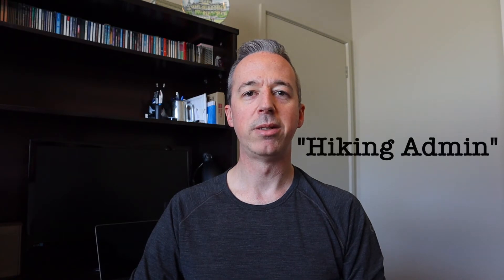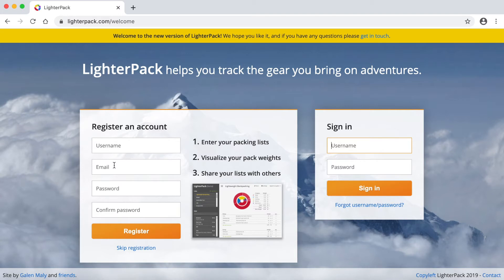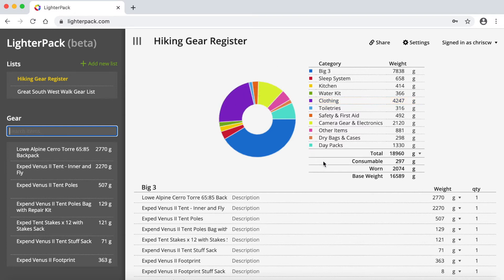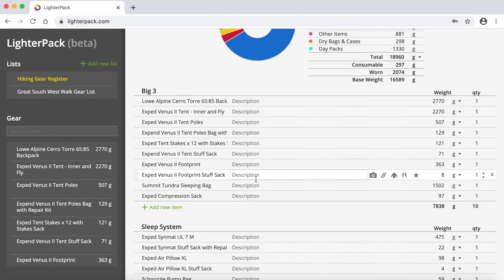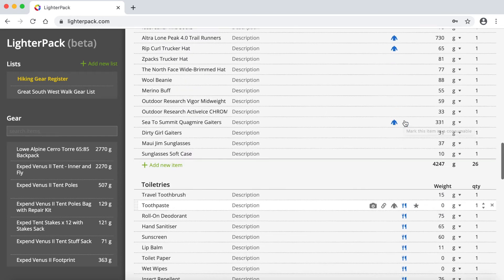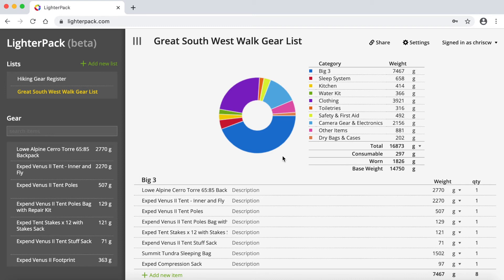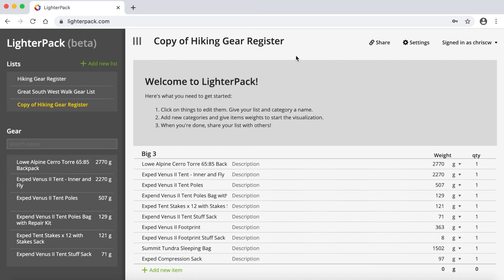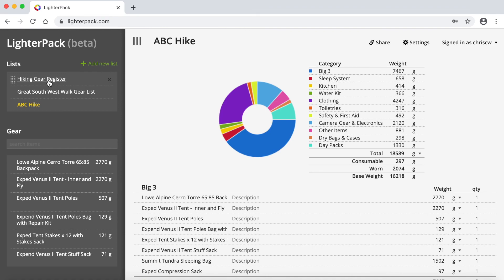How To Manage Your Pack Weight With LighterPack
A lighter backpack usually means a more comfortable hike. In this video I run through a quick tutorial on LighterPack which is a free online tool that helps you better manage your gear lists and work towards getting a lower base weight.